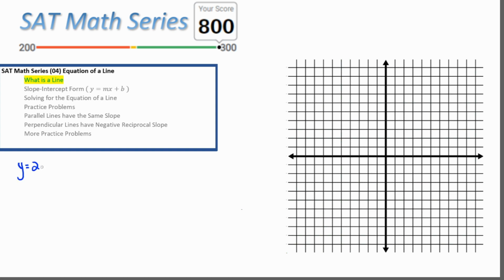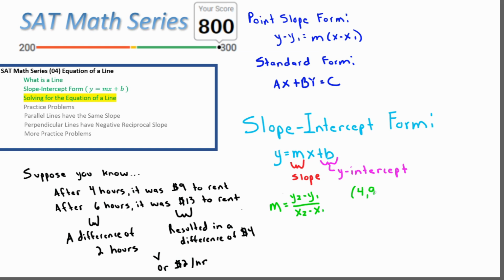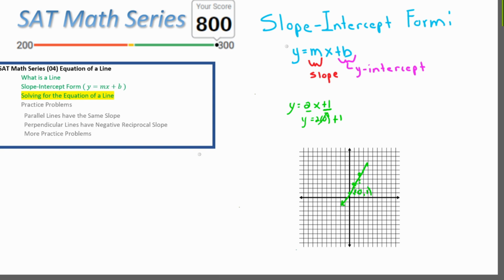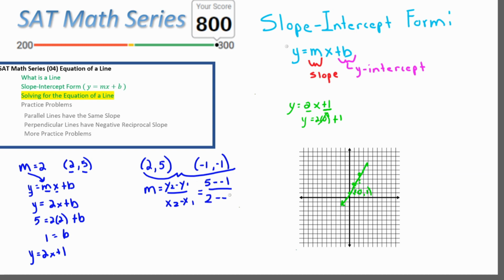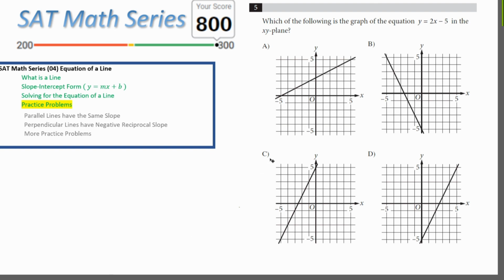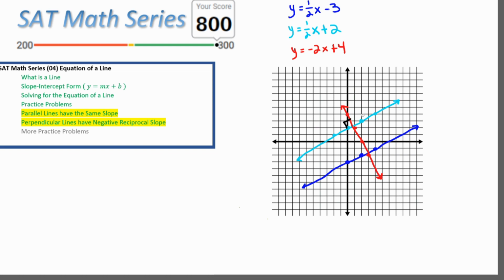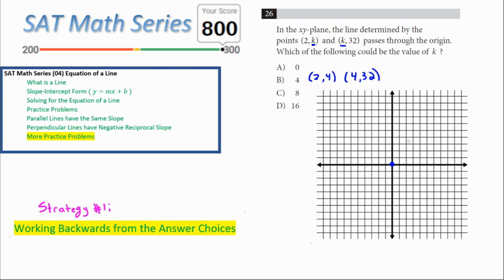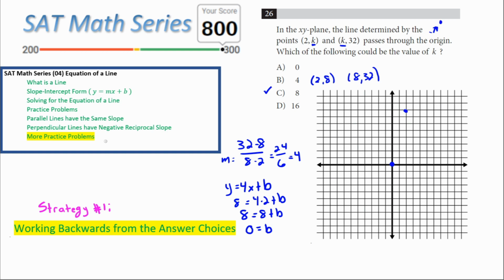SAT Math Series (from an 800-Scorer) : 04 Equation of a Line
4th Video in the SAT Math Series. Here we talk about the equation of a line and apply it to some SAT problems.